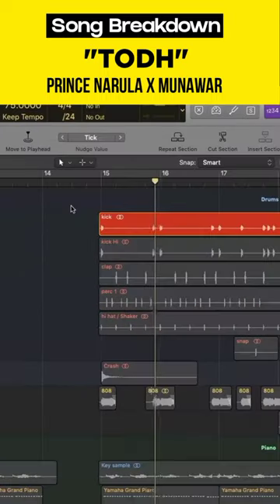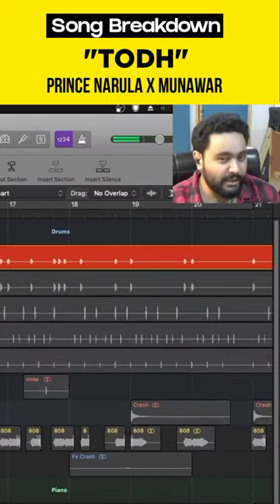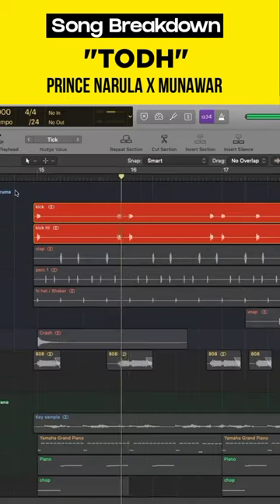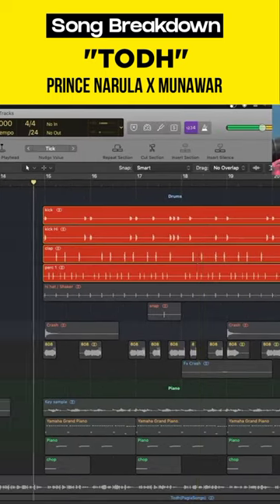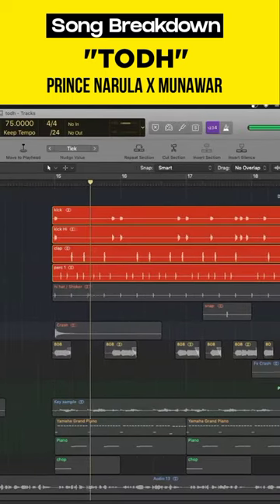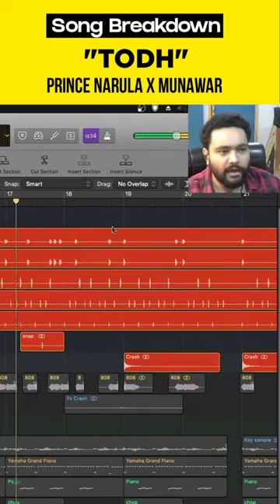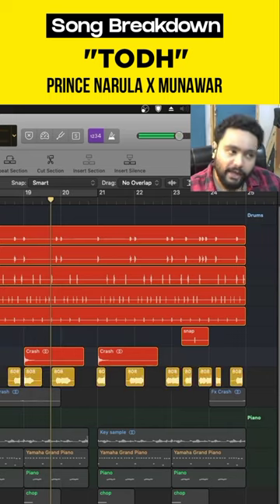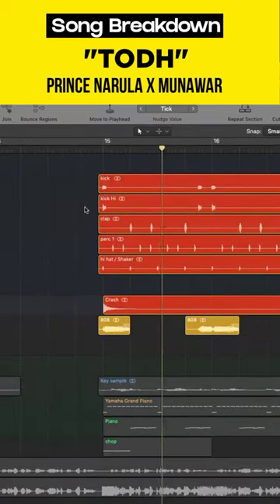TODH | Song Breakdown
In this video our instructor JCD Production & Listen roni is teaching how to make Todh Music which is the song by @princenarulamusic5128 & @munawar0018 .

If you need stems hurry now available only first week of the release

STEP 2 - PUT A STORY ON INSTAGRAM TAG  @princenarulamusic5128  @munawar0018   @Jcdproduction
 121 INSTAGRAM HANDLE & GET THE LINK THROUGH THE MESSAGE.
ENJOY THE SONG STEMS!

Channel Information & Links

Instructor Information